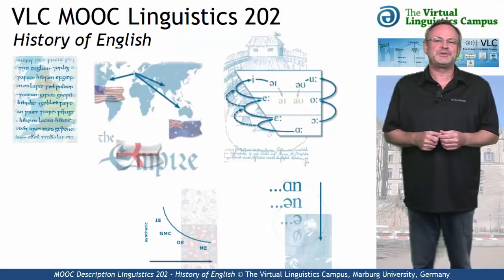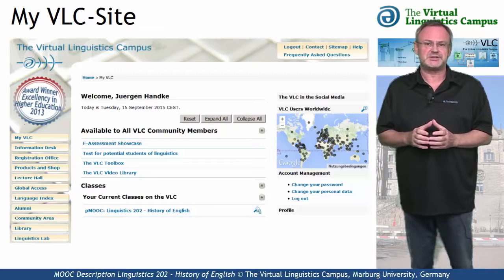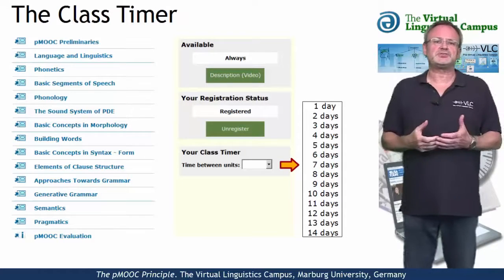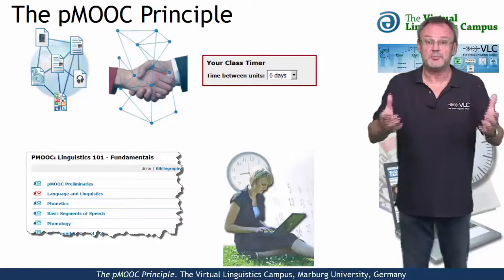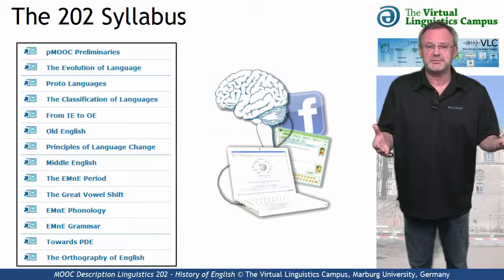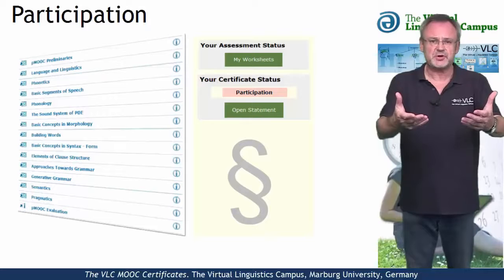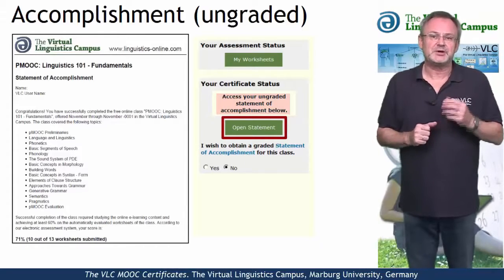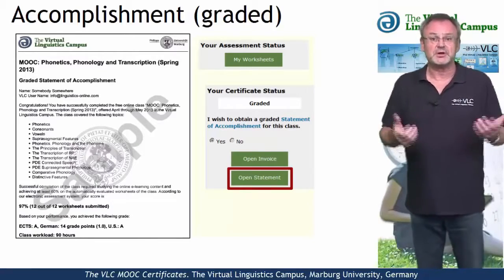Learn English - History of English 2